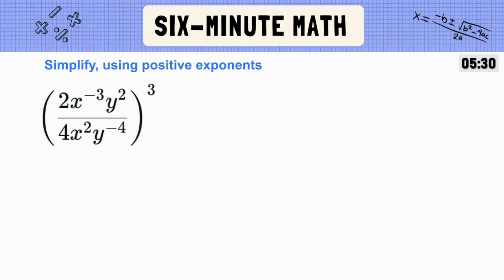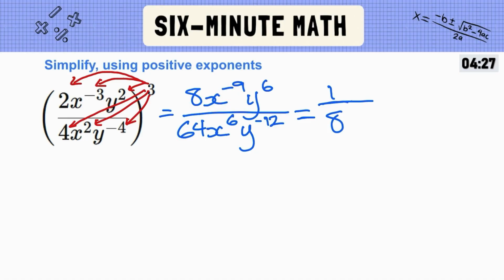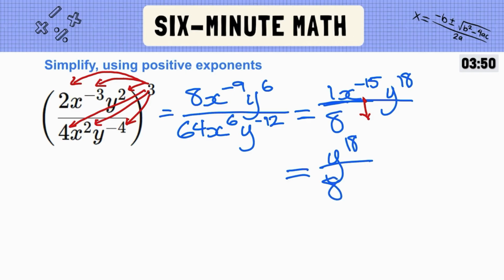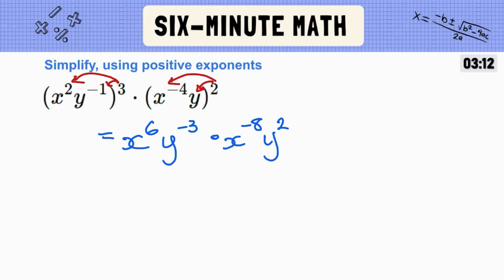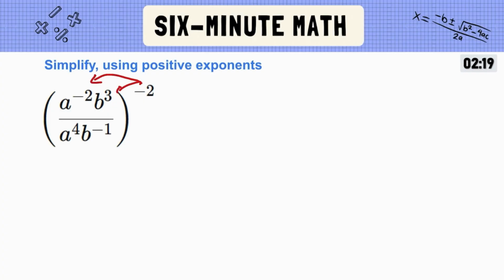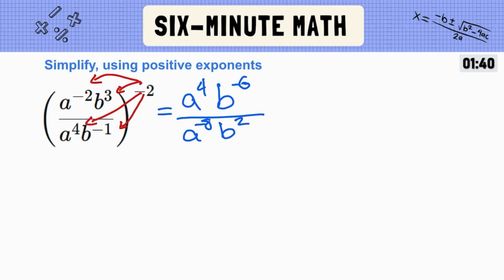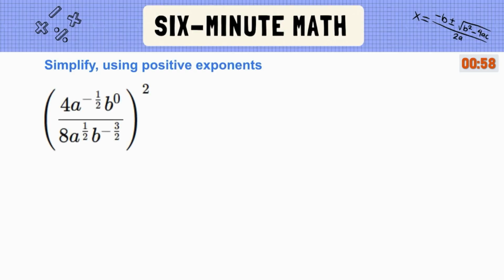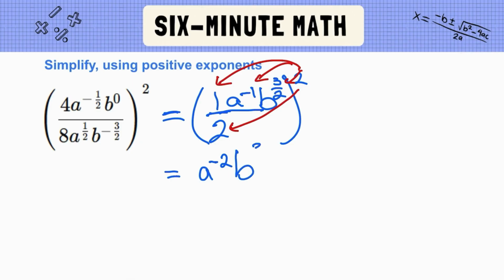Using Multiple Exponent Laws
It’s time to bring it all together! In this video, we tackle questions that use multiple exponent laws at once — showing you how to combine everything you’ve learned into one smooth solution.

You’ll learn:
 - How to recognize which exponent laws apply in each step
 - How to simplify expressions that mix products, quotients, and powers
 - Tips for organizing your work so you don’t get lost in the exponents
 - Step-by-step examples that show how the laws connect and build on each other

With clear visuals and guided practice, you’ll see how different exponent rules work together to simplify even the trickiest problems.

By the end, you’ll be ready to handle multi-step exponent questions with confidence — and understand exactly why each rule fits where it does.